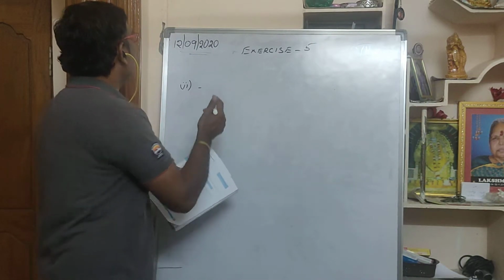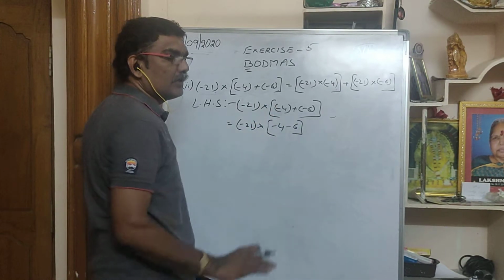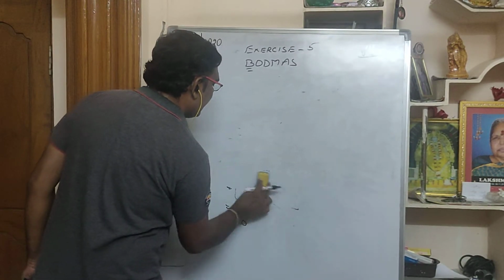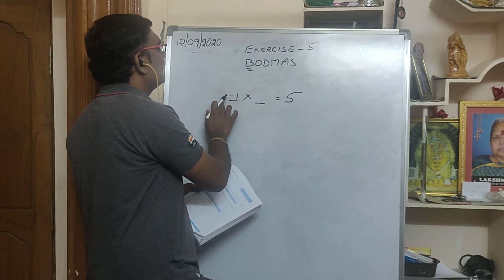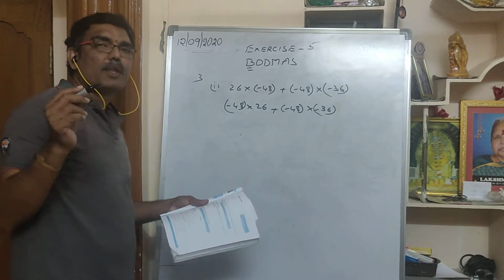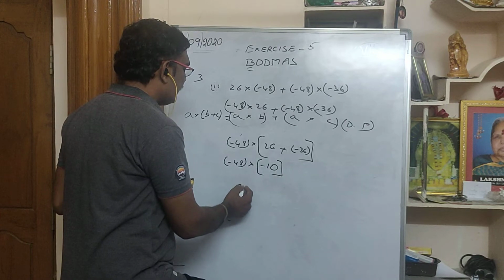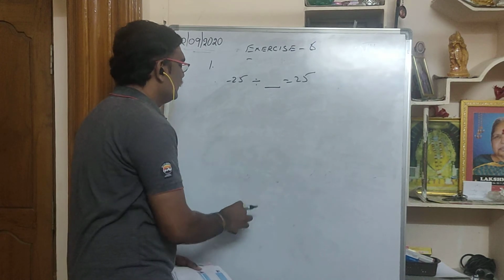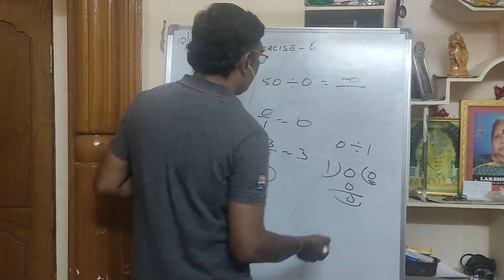exercise 5 & 6 for 7 th class